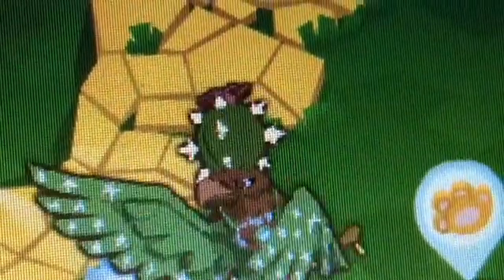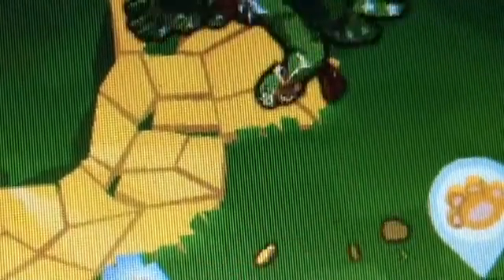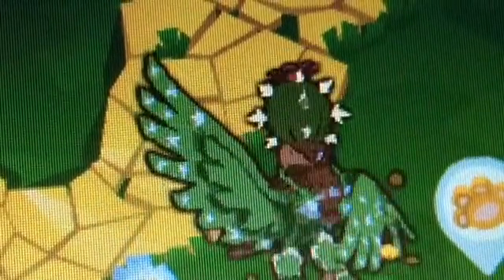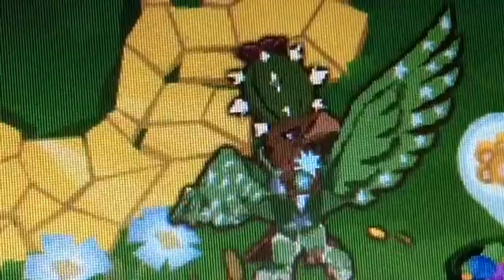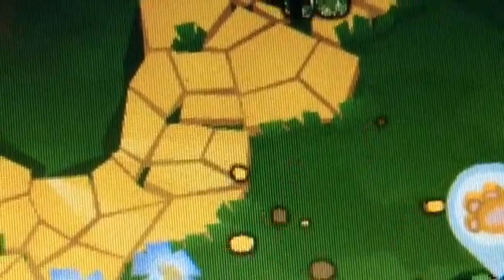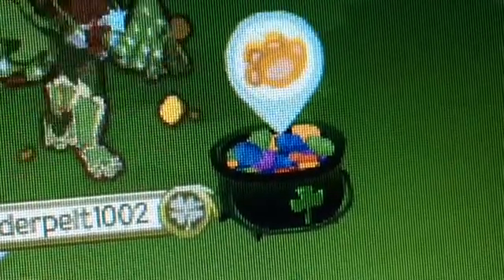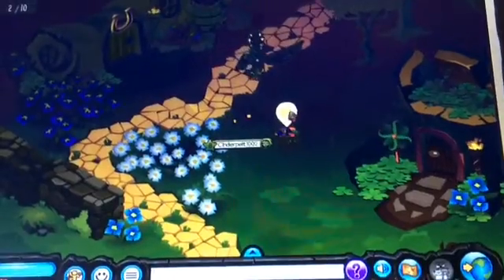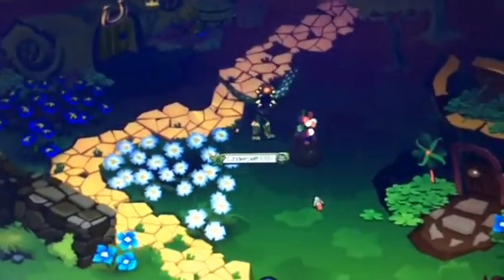Secret pot of gems! |Animal Jam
Secret gem pot!